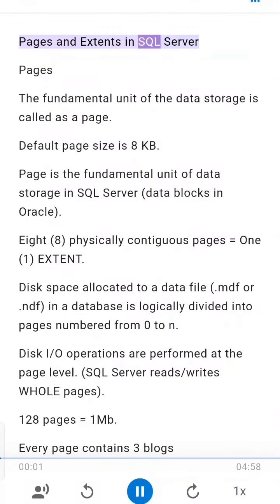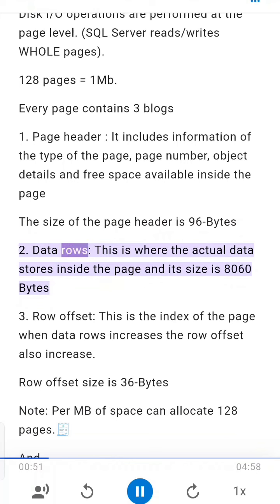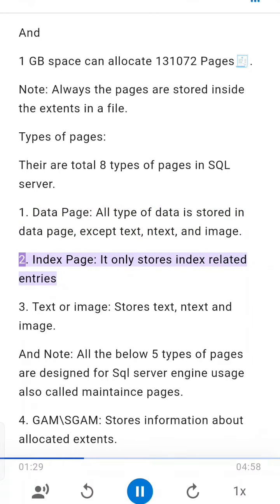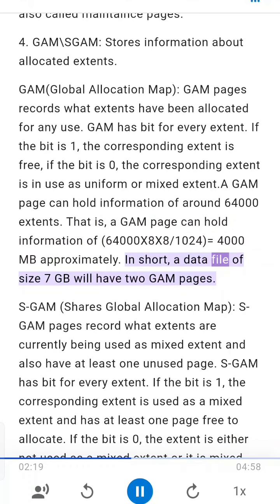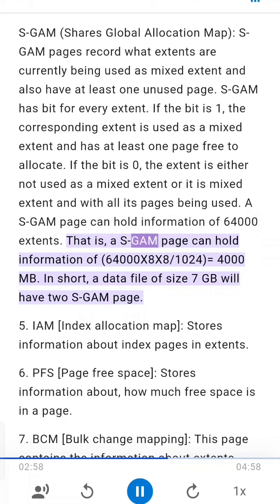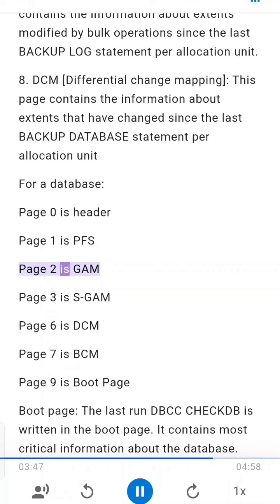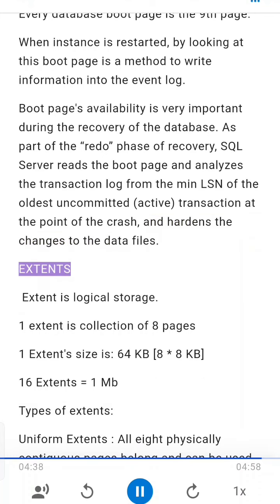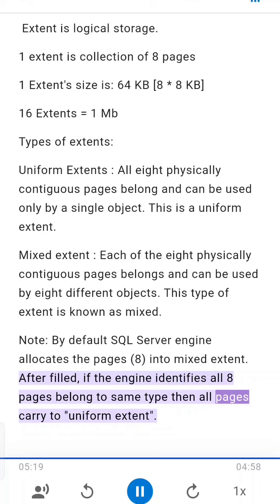Pages and Extents in MS SQL Server.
All about Pages and extents in MS SQL Server.